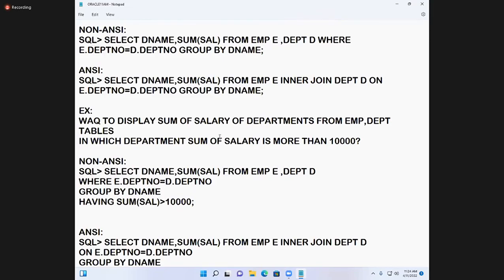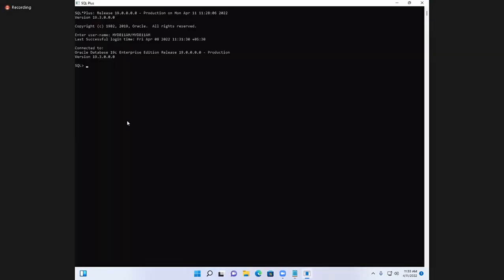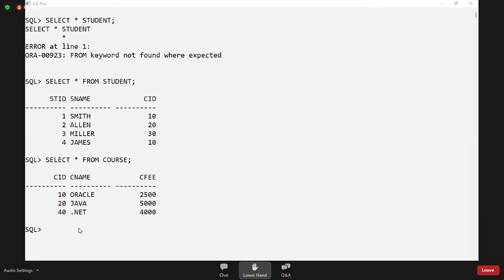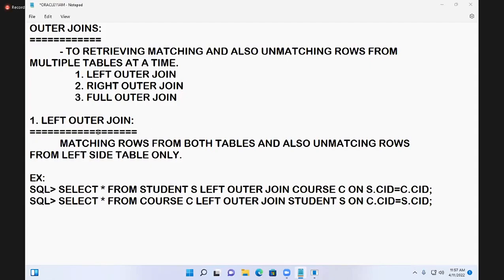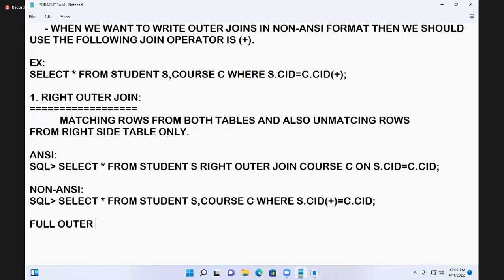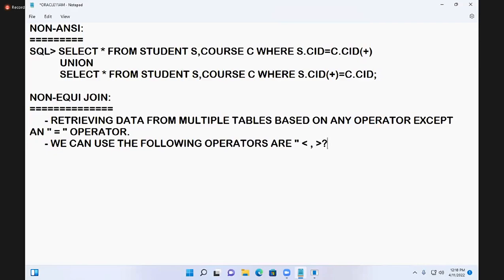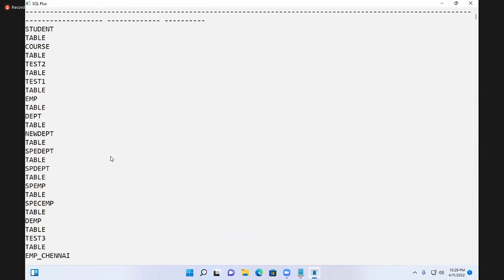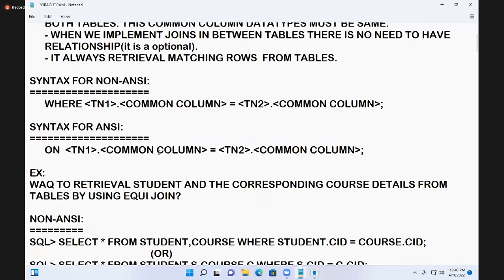ORACLE (SQL & PL/SQL) | 11 04 22 | New Batch | New Course